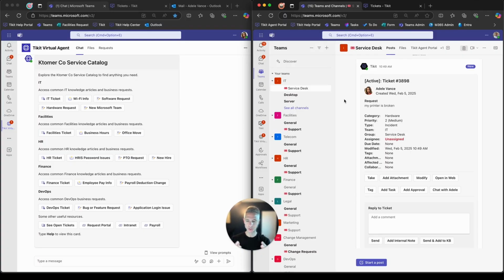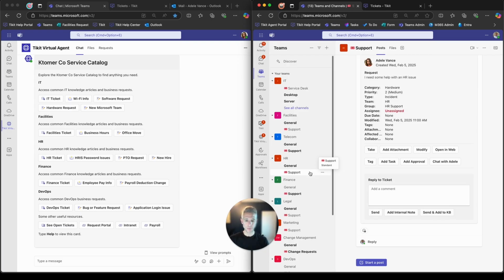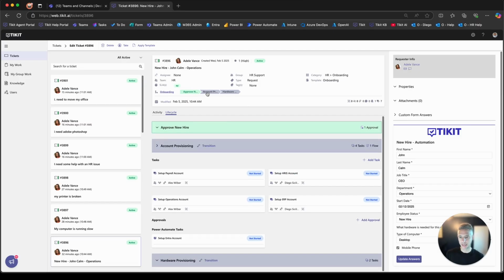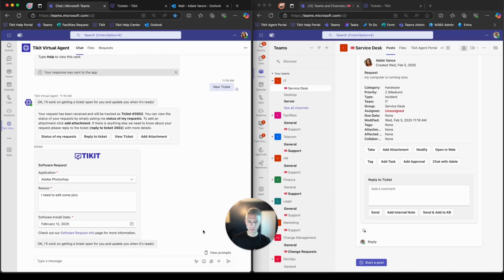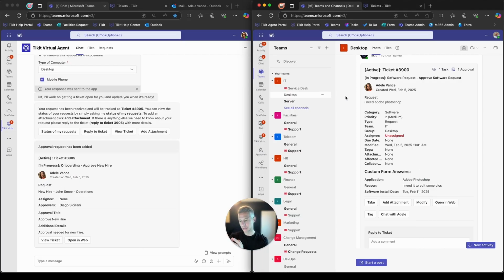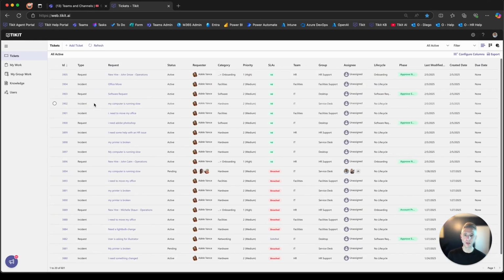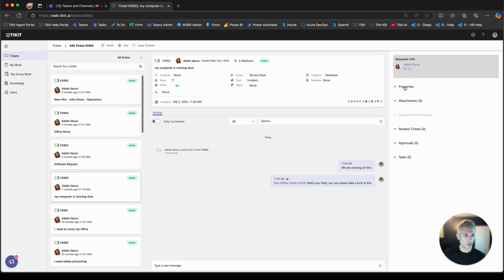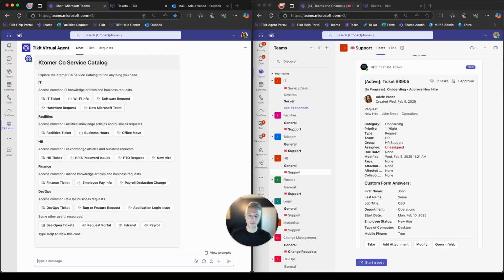Tikit Demo Series: Multi-Department – Agent Experience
Tikit is designed to provide service management solutions to the entire organization, not just IT. This is accomplished with a feature called Multi-Department which allows for configuration of additional teams such as HR, Accounting, Marketing, Facilities, etc. As other departments use Tikit for their ticketing needs, clear separation becomes critical for organization, privacy/security as well as reducing the burden on the default team (usually IT) in managing tickets across the organization.

In this video, see firsthand from the Agent’s perspective how Multi-Department functionality works and how this feature works to simplify and organize tickets across the organization while maintaining necessary division across different departments and teams.

This is one of a two-part series on the Multi-Department feature. To view the end user experience, watch this video